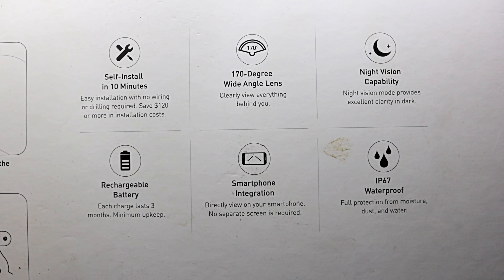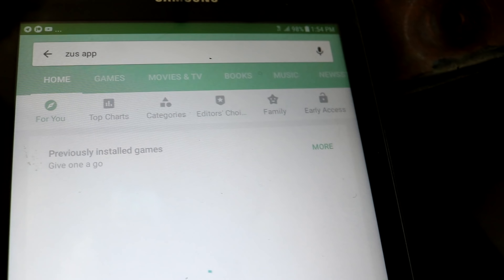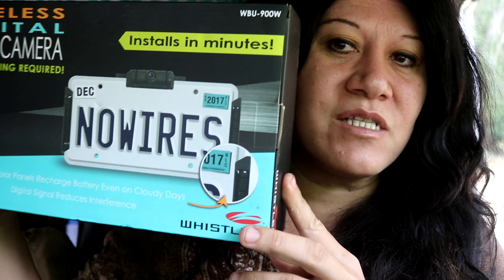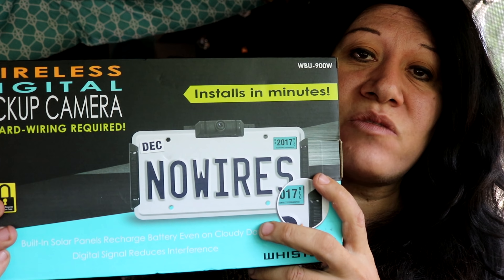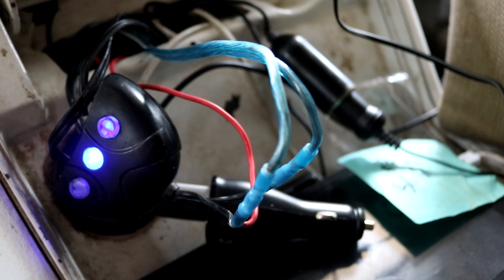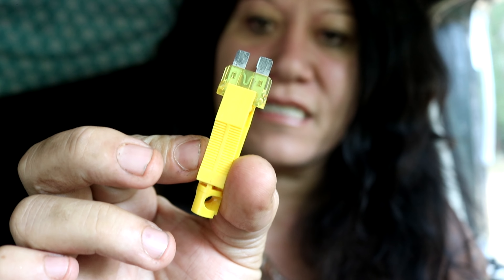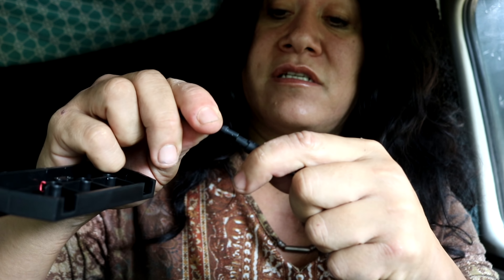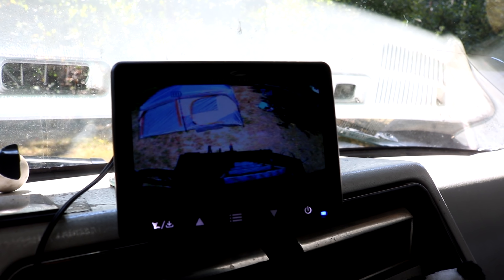Choosing A Good Backup Camera Zus Smart Battery Or Whistler Solar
In this particular video I copair the Zus Battery Wireless Backup Camera and the Whistler Solar Backup Camera and install the better of the two. This is Pandamonium small RV Living with updates, upgrades, travels and the lifestyle of living in a Motorhome in different places. off grid with solar power, composting toilet & rain water collection. This is my pandemonium tour across America in my 22' RV I call Panda with 1090 watts of Solar Power. So join me if your open to fun, excitement, traveling, hiking, day to day life & exploring on the road during my trip through the many states and cities .wish me luck and good fortune on this life long adventure. Maybe I'll see ya on the road somewhere. Good or bad, smooth or bumpy it's time to hit the road. "Onward Bound!" Wishing everyone Happy Trails and glad to have you along with me on this journey called life. Just a quick ending note I am a transgender and part of the LGBT community.
For "Onward Bound" video clips email to
Music... No Slope - Freedom Trail Studio